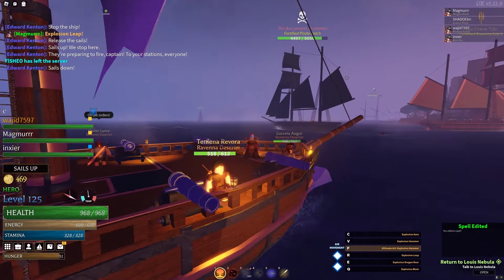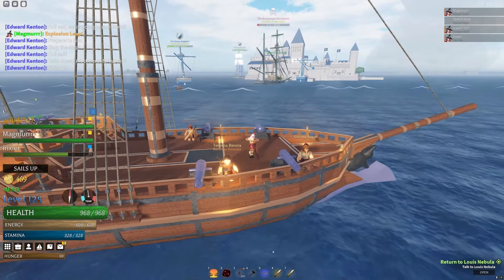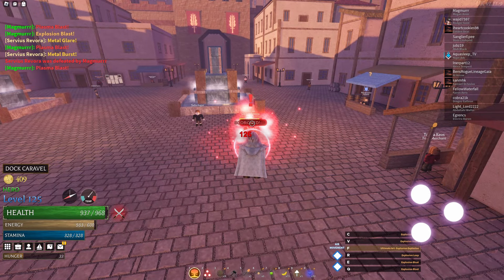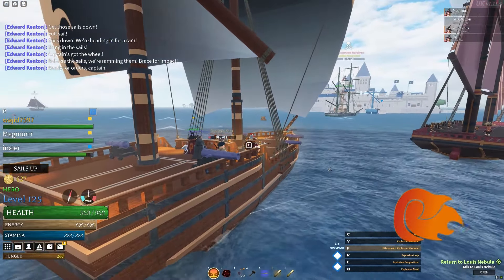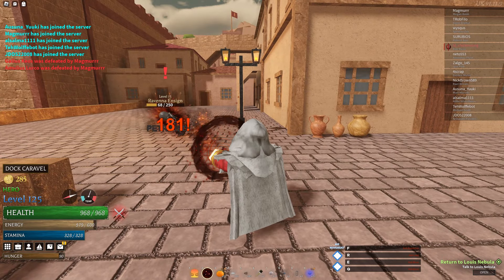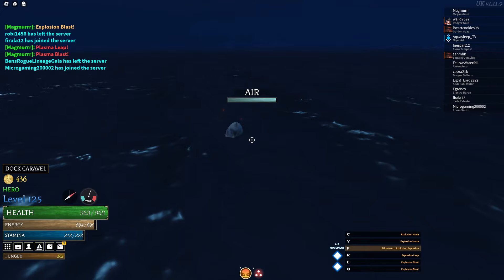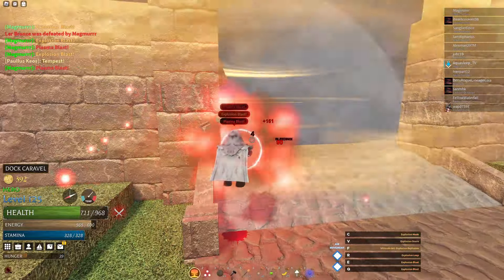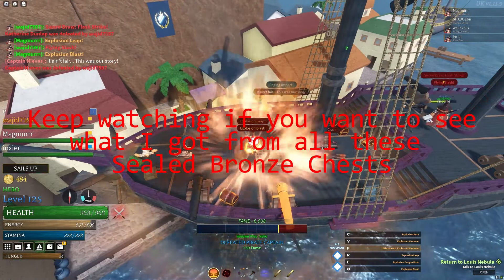Best Explosion Second Magic - Arcane Odyssey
Which Second Magic should you use with Explosion Magic? I discuss which magics you should use, giving you multiple options based on your preferences. Whether you want the highest damage possible or something more relaxed, you can find it out which magic in the video.